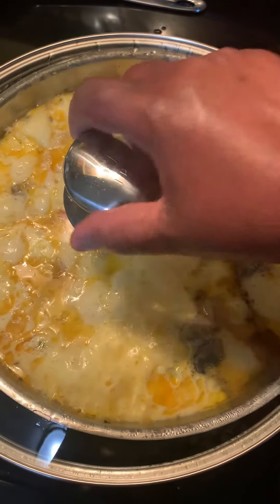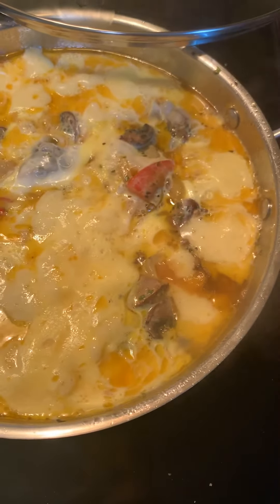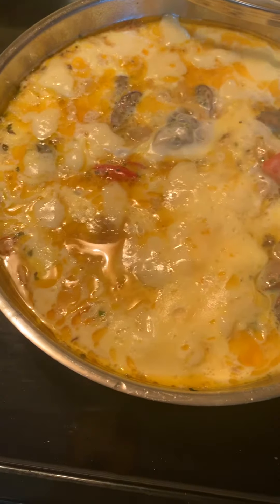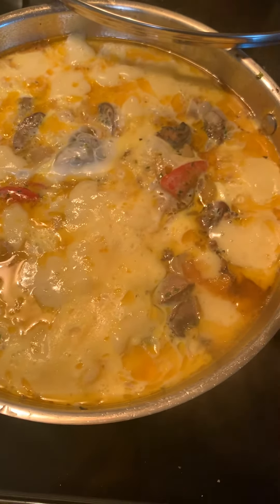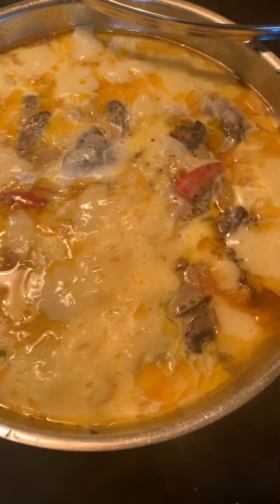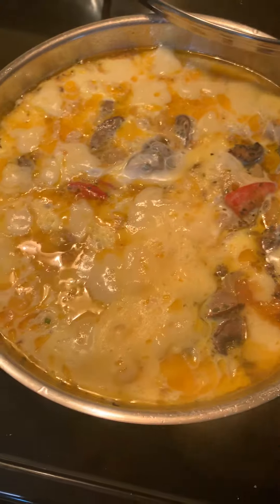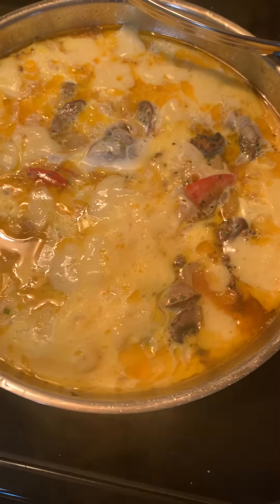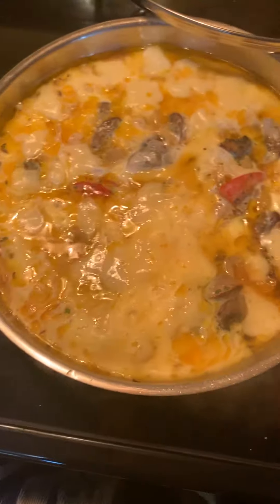Sunday brunch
Omelette